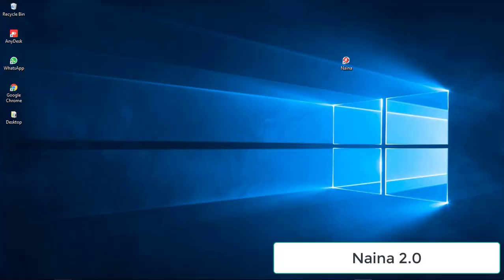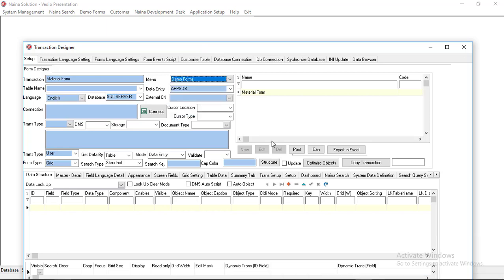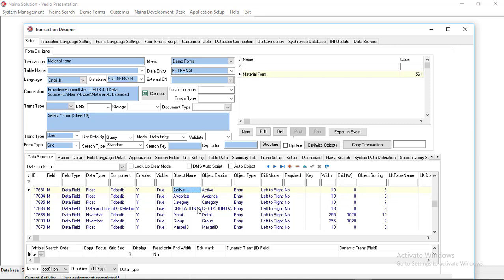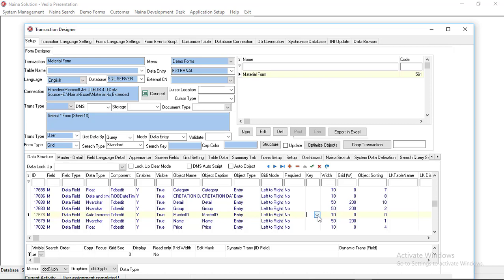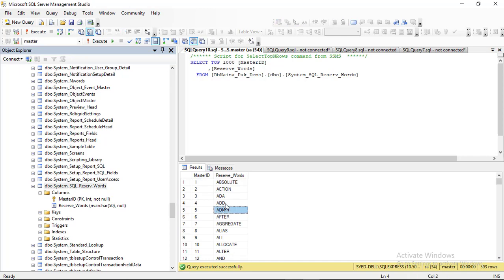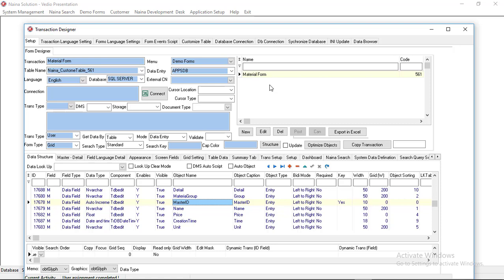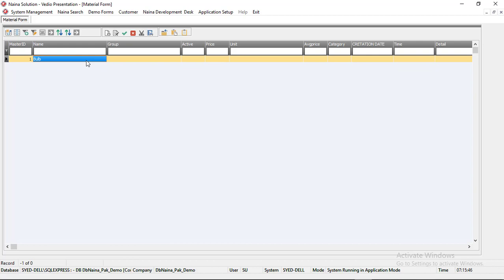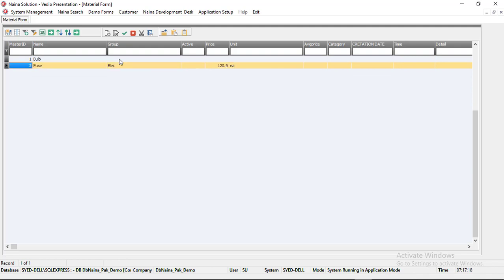Table Creation Using Excel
Naina - Creation SQl Table Using excel
Column Name Validation
Field Data validation